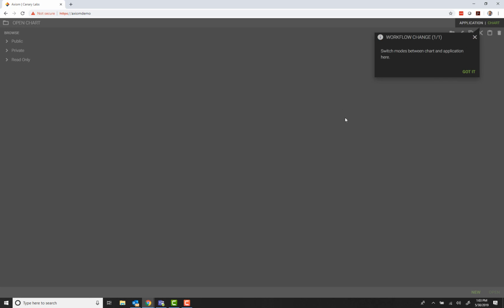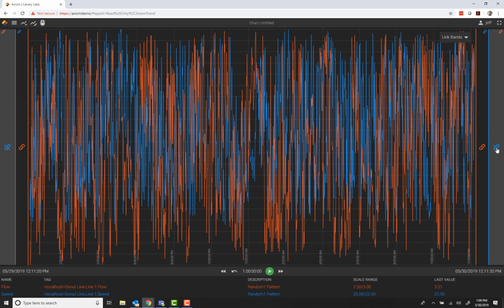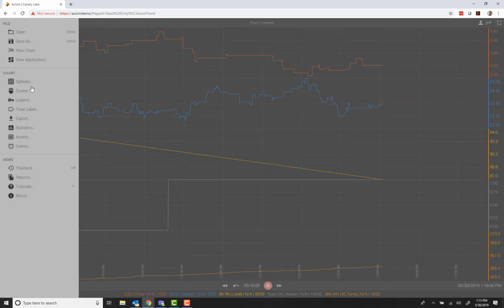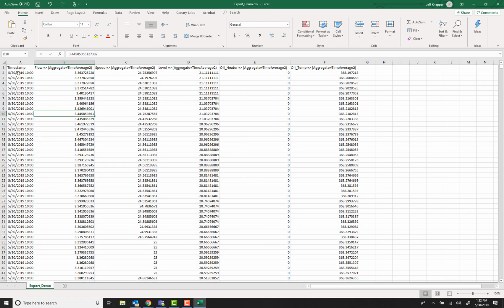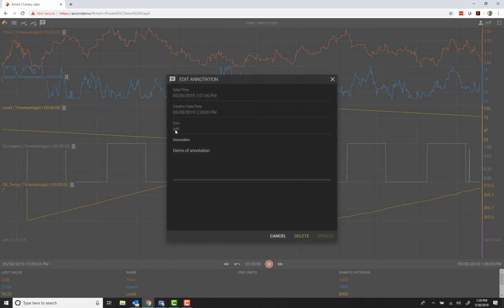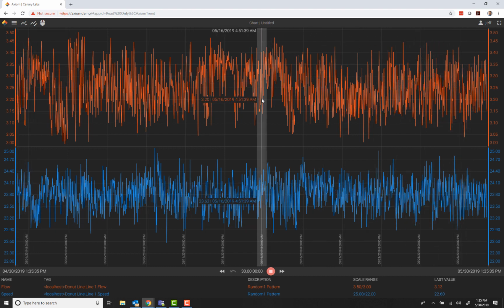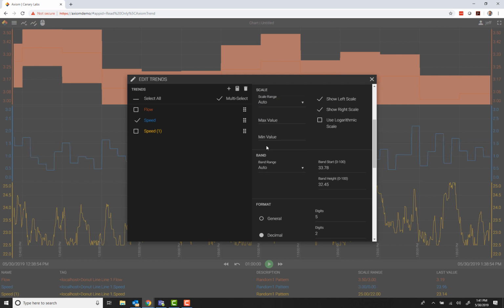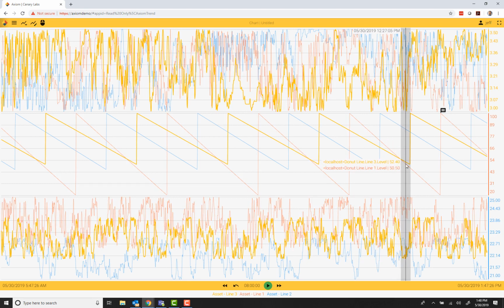Axiom v19: Trend Chart Deep Dive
A thorough walk thru of Axiom Version 19 and all of the analytics and visualization features within the TrendGraph.